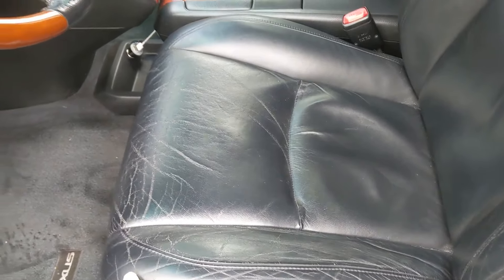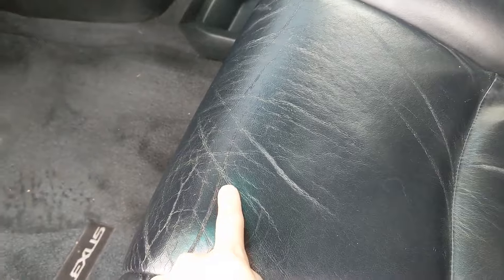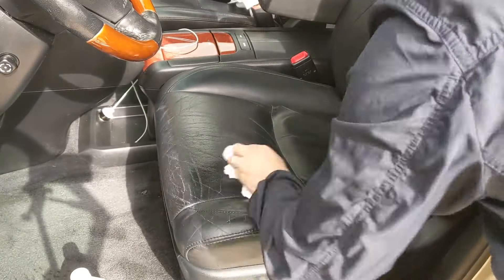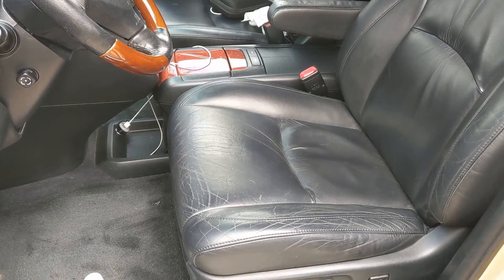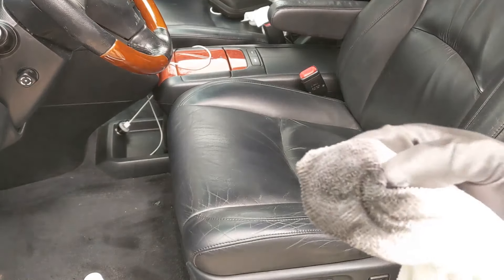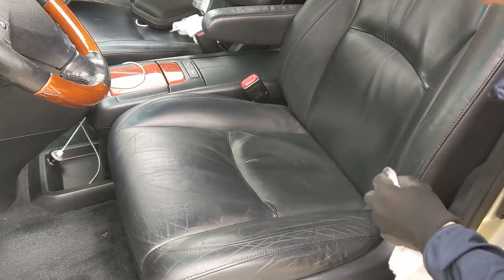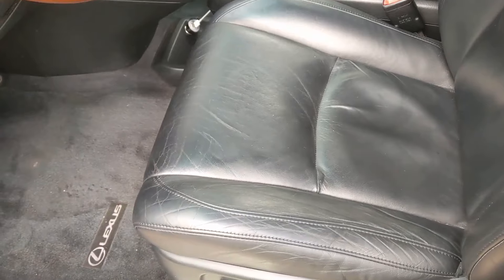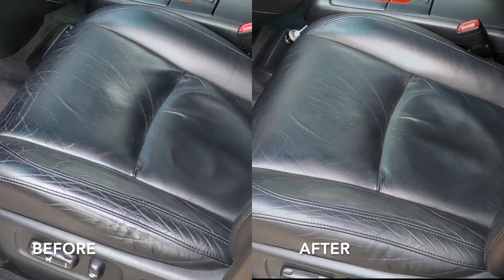How To Touch Up Worn Leather Car Seats in 10 Minutes (DIY Tutorial)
Need to fix your worn leather car seats, but don't want to spend a lot of money or time? In this video, I'll show you how you can touch up worn leather seats by using spray paint and lacquer thinner. This technique is very easy and should cost you less than $15.

Lacquer Thinner
Spray Paint
All-Purpose Clothes

Camera Equipment Used:
- GoPro Hero 4 Silver
- Rode VideoMicro Mic
- GoPro Case + Mic Mount
- Basic Tripod